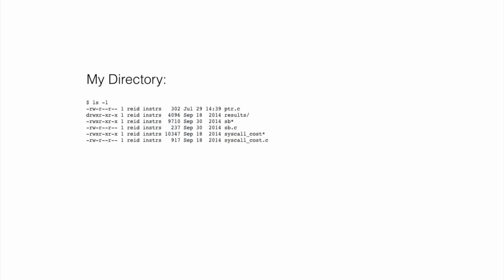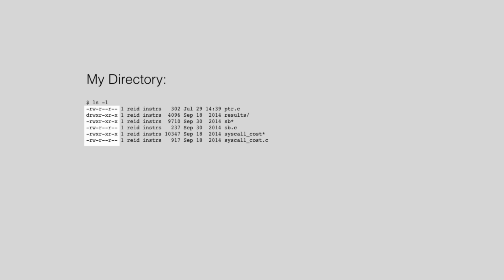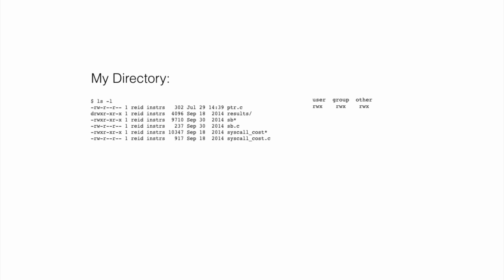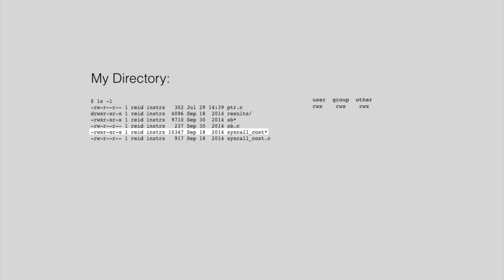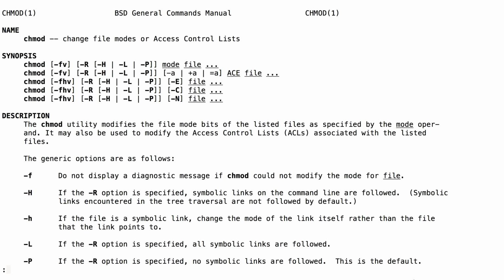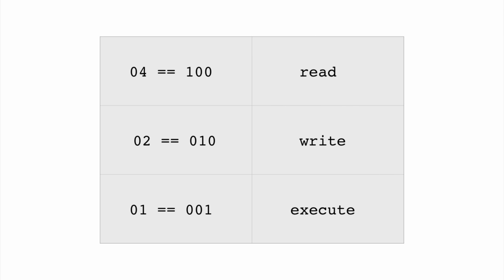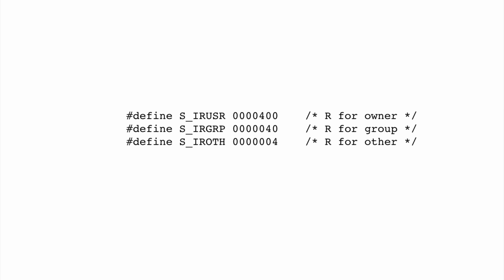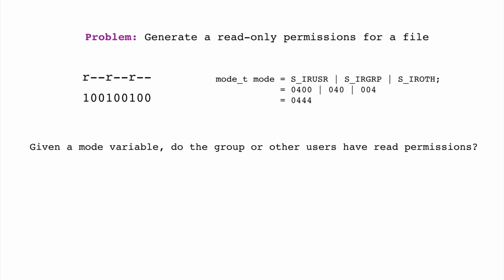Bit Manipulation and Flags Video 3: Bit Flags